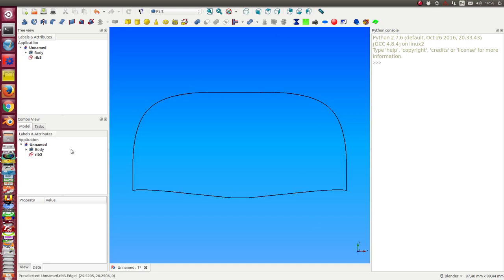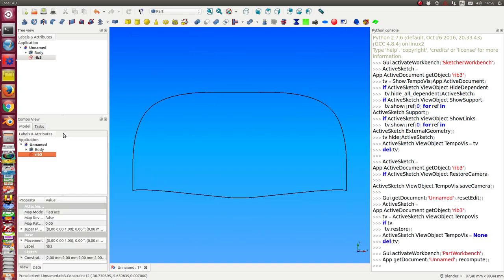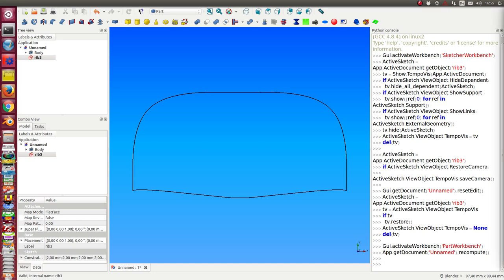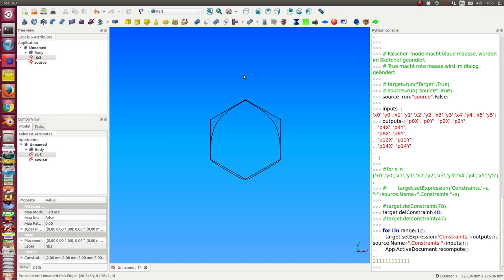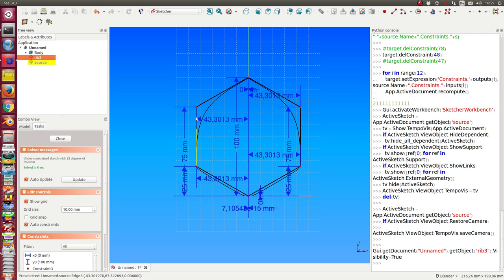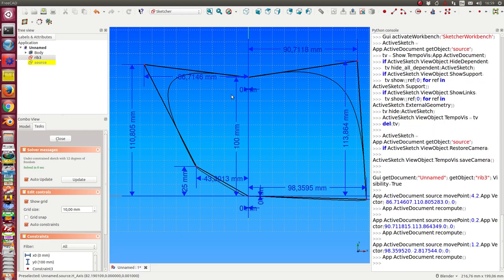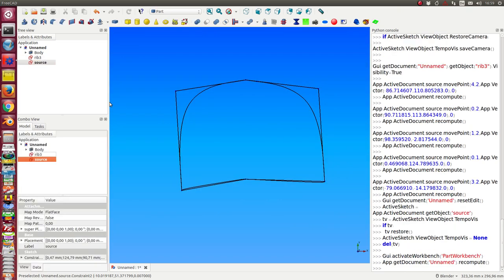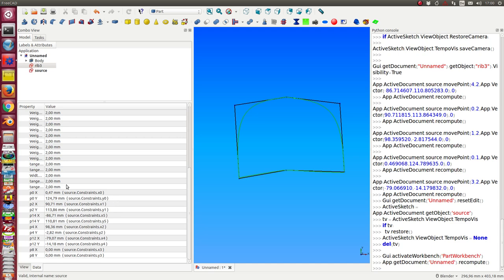reduce complexity with a sketcher proxy